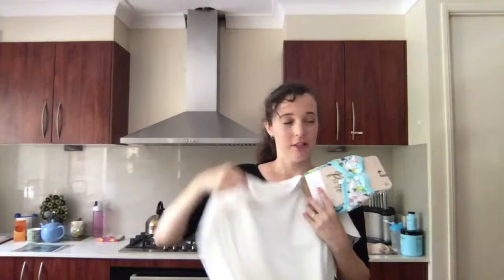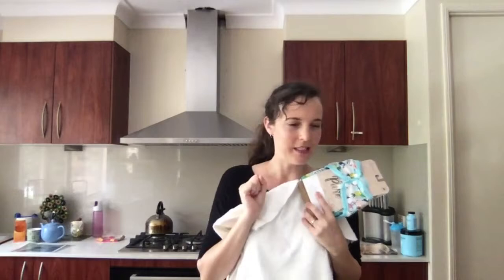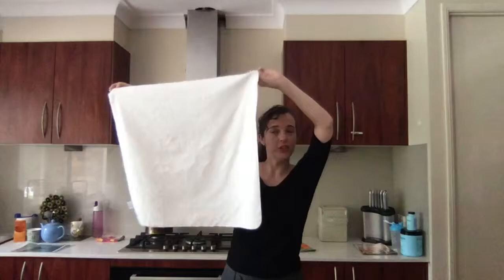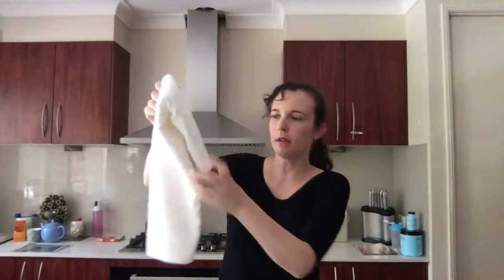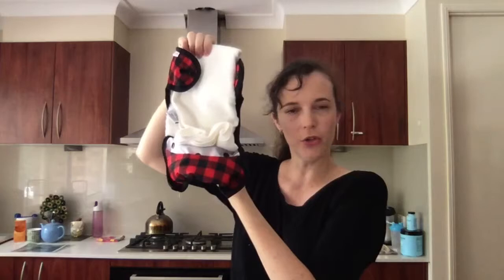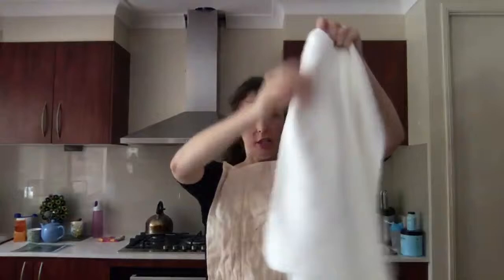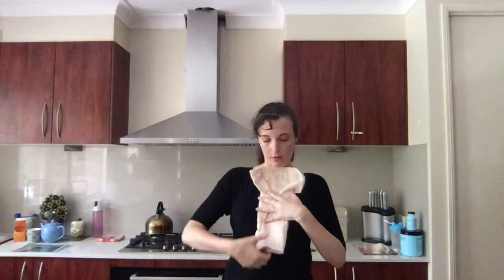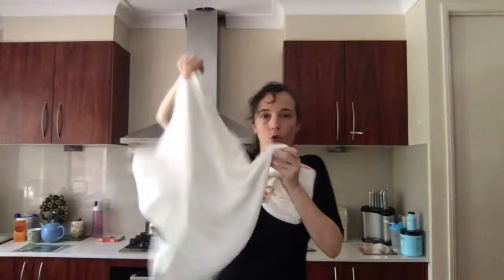Cloth Nappy Styles in Under 25 Minutes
Learn about the different styles of cloth nappies in under 25 mintues with the Cloth Nappy Doctor.  Are flats, prefolds, pockets, fitteds, all in ones or all in twos for you???

Any and ALL competitions are all finished if chatted about in the videos.